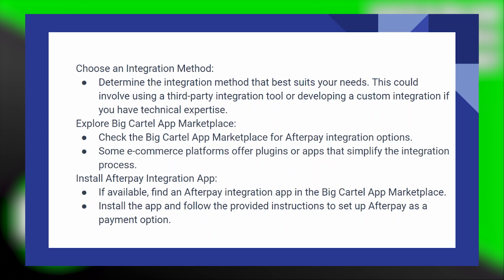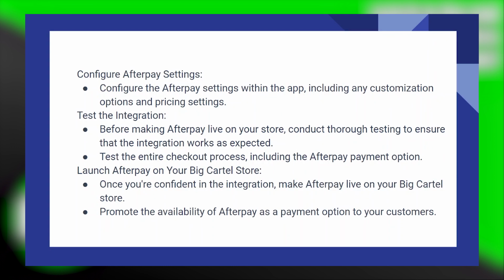HOW TO ADD AFTERPAY TO BIG CARTEL 2025! (FULL GUIDE)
Welcome, savvy entrepreneurs! In this game-changing tutorial, we unveil the secrets of integrating Afterpay seamlessly into your Big Cartel store. Are you ready to boost your sales and enhance the shopping experience for your customers? Let's dive in!

0:00 INTRO
0:04 TUTORIAL